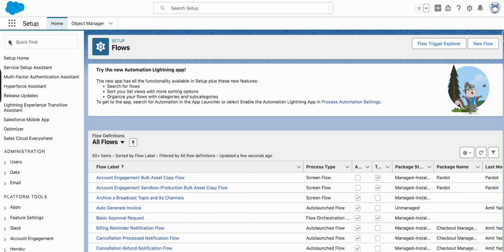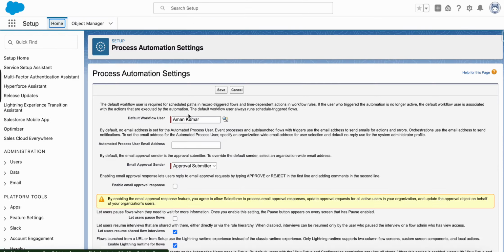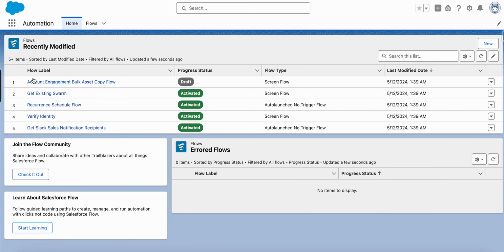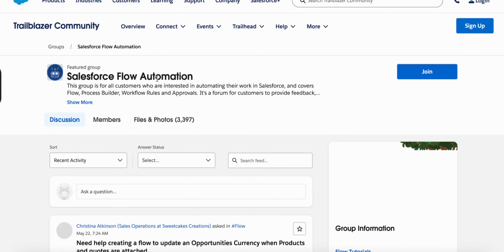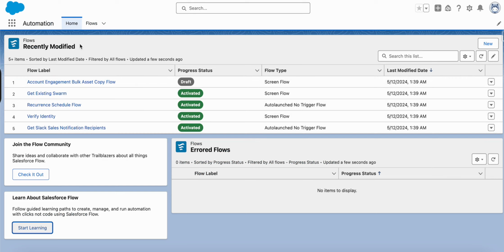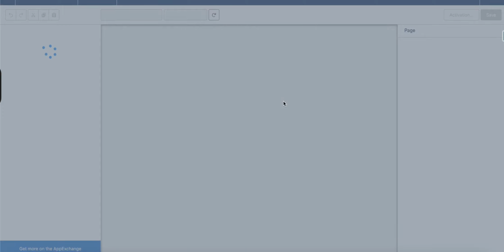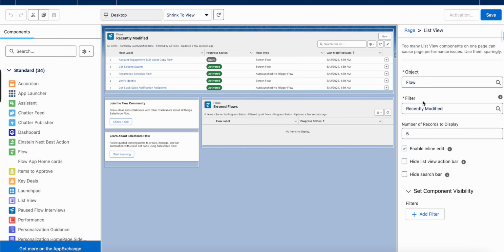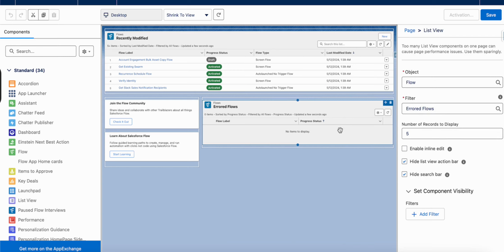Automation Lightning App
New Lightning app to access flows coming in Summer 24. The app all the flows and create new ones direct from the home page. You can check the errored flow from the app